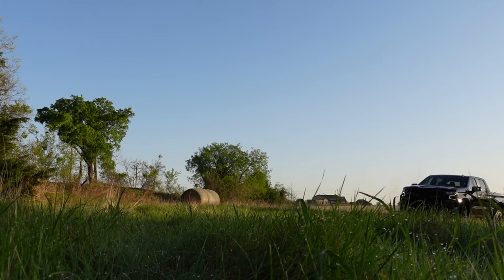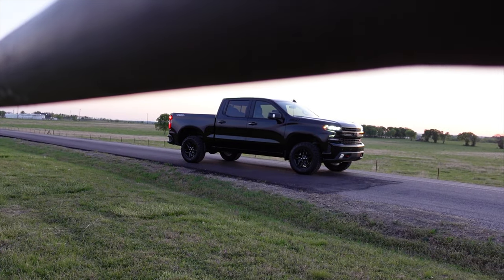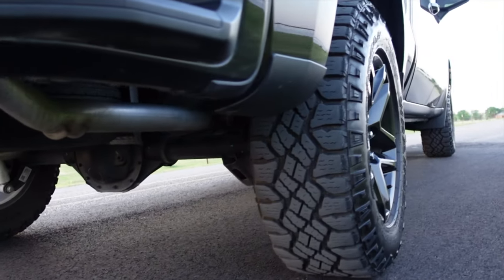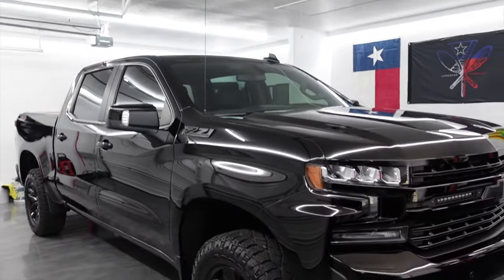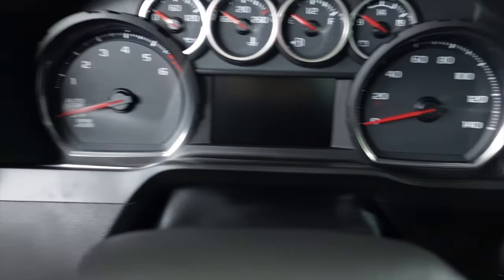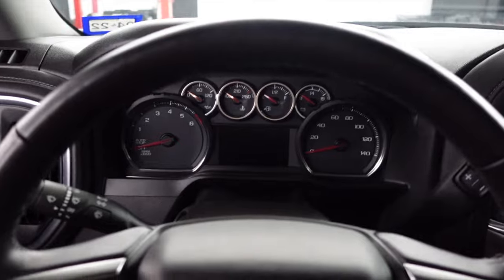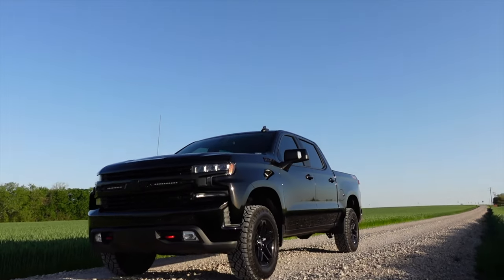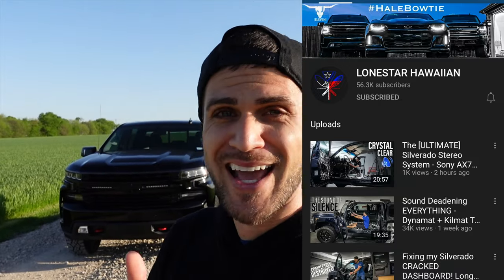Chevy Silverado Trail Boss Actual Owner’s Review | Truck Central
How is ​⁠this TrailBoss holding up and should YOU buy one? Watch and find out!!
Want to see Lonestar Hawaiian's other car? Video is live RIGHT NOW on @Muscle.Car.Central (hint: it's supercharged!!)